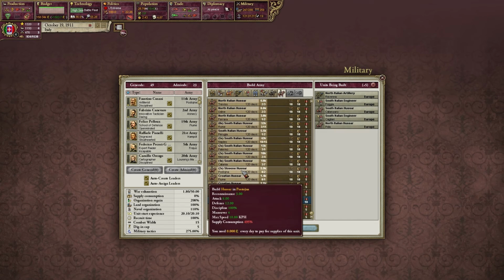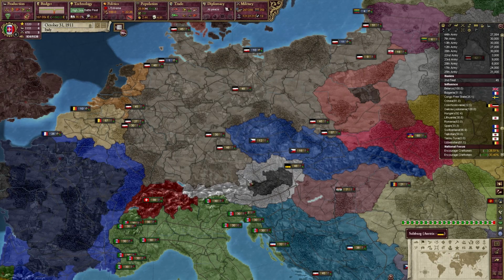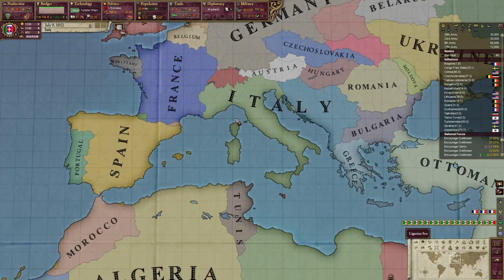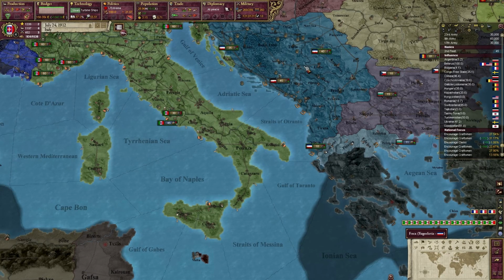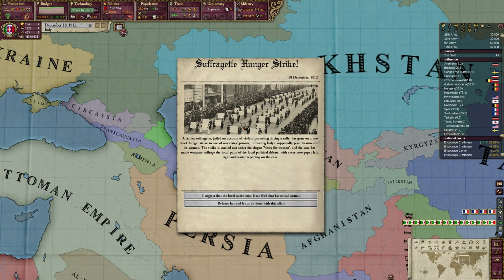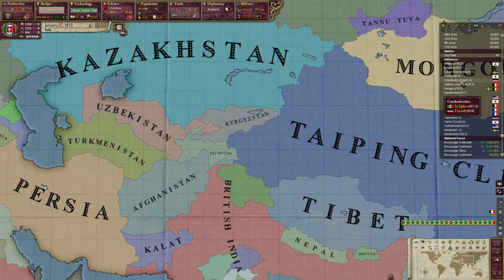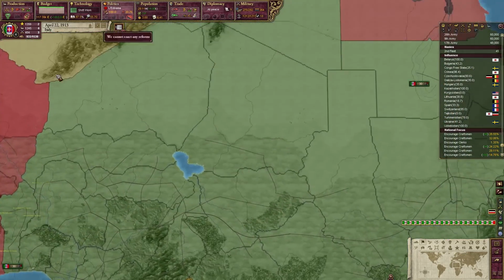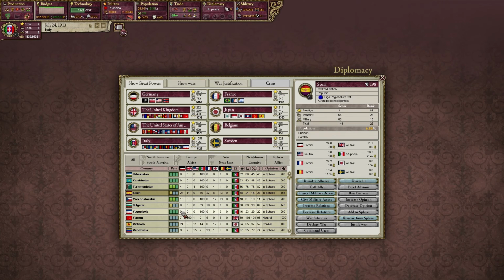Let's Play - Victoria 2 - Italy - Ep.37 [Patch 3.04 HPM]